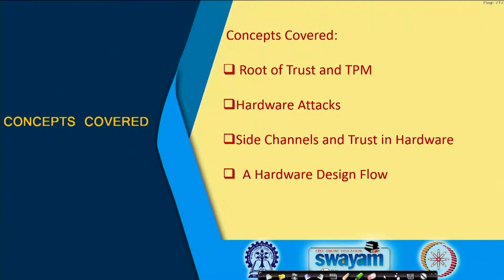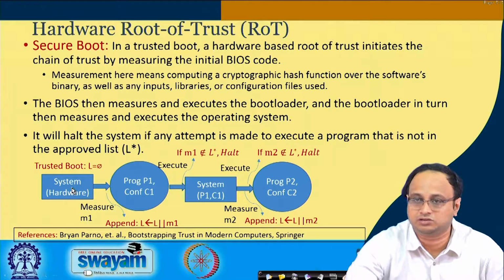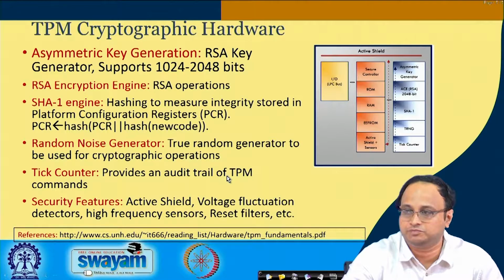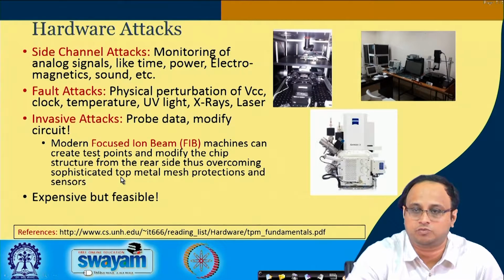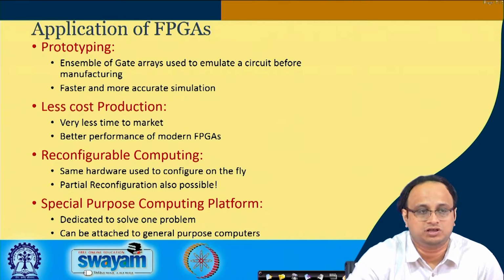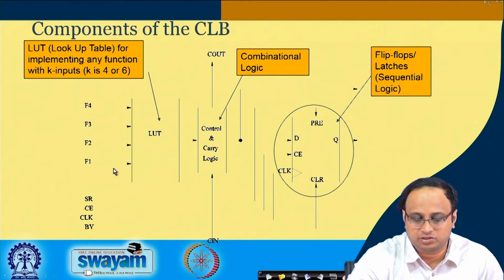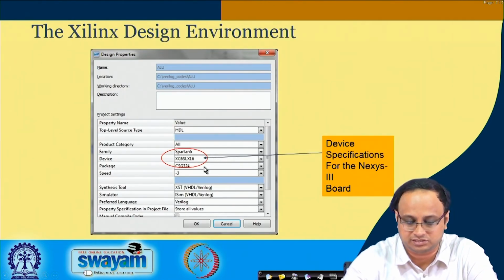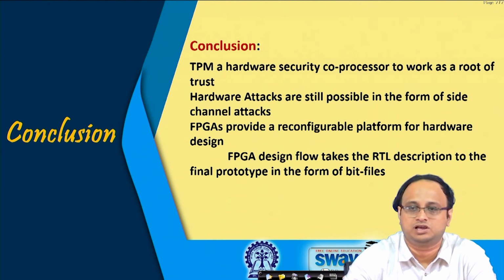Introduction to Hardware Security(Part-2)